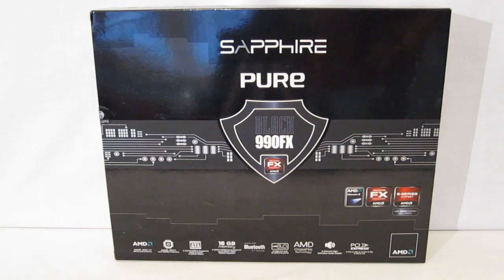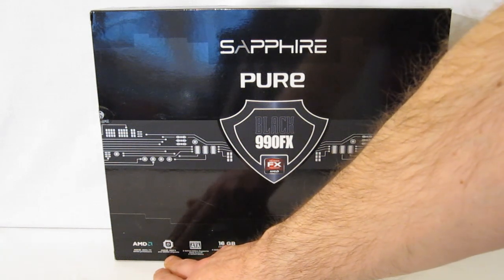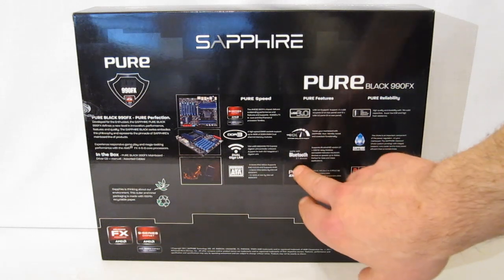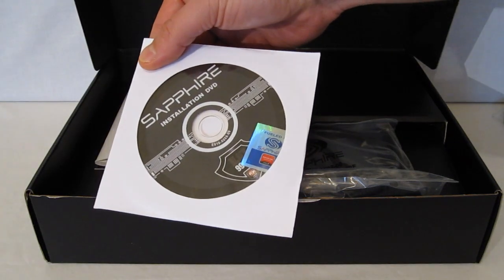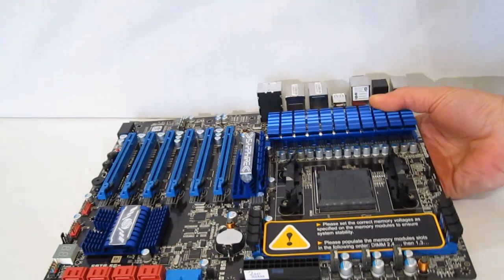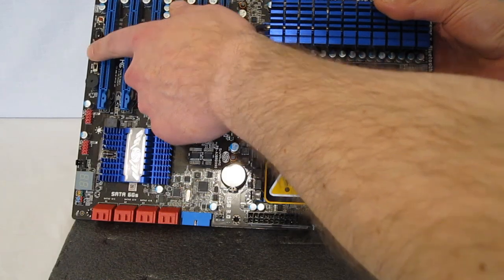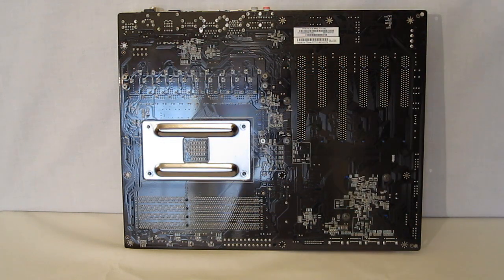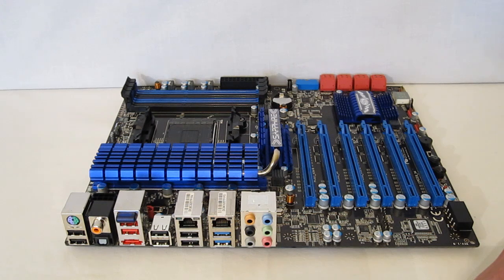Sapphire Pure Black 990FX Overview at HiTechLegion.com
Overview of the new Sapphire Pure Black 990FX Motherboard at HiTechLegion.com, featuring 900FX chipset, full Bulldozer support, USB 3.0, onboard Bluetooth, Dual BIOS and Dual Gigabit LAN.